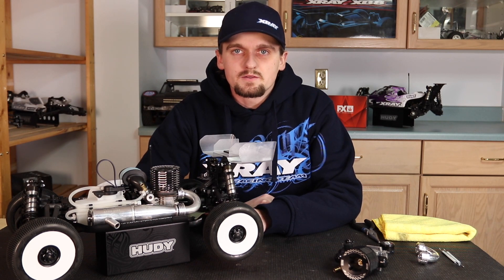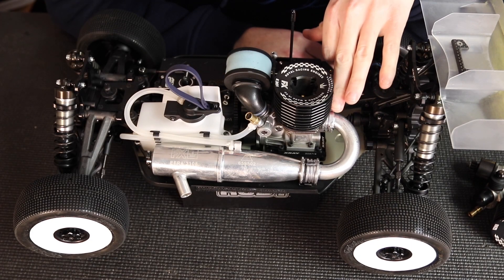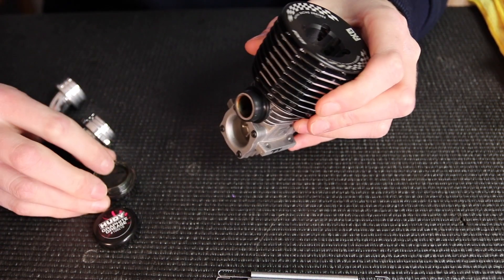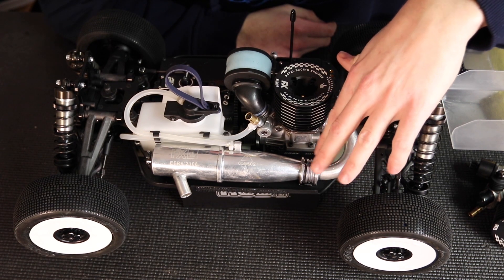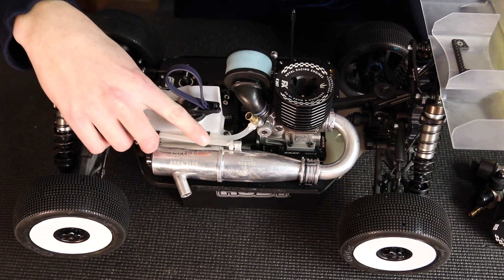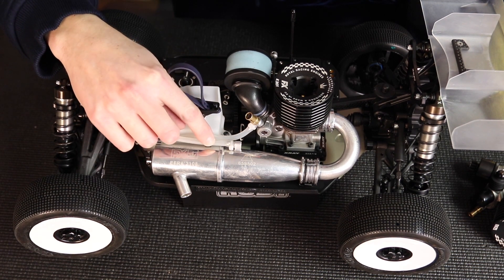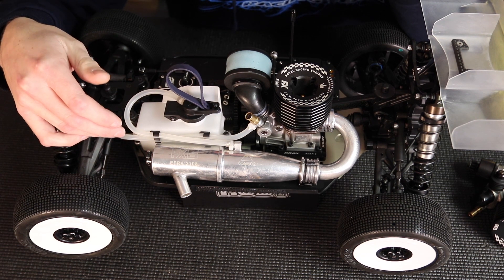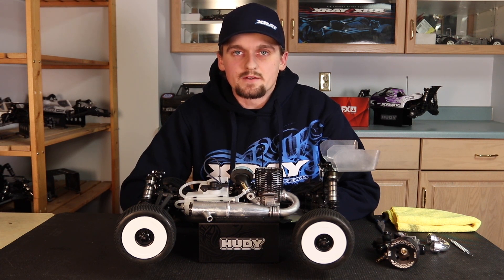XRAY Tech Tips - Fuel Delivery System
Check out 2nd video from series of videos by Ty Tessmann where Ty explains how to maximize your engine performance. In the 2nd video Ty talks about fuel delivery system.